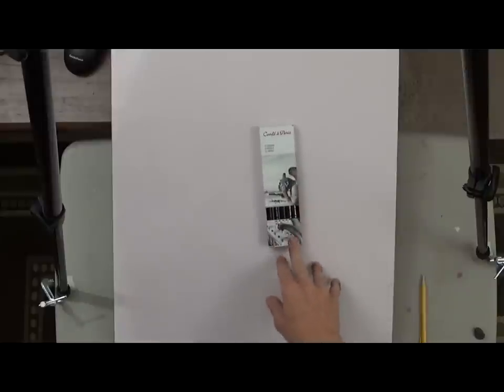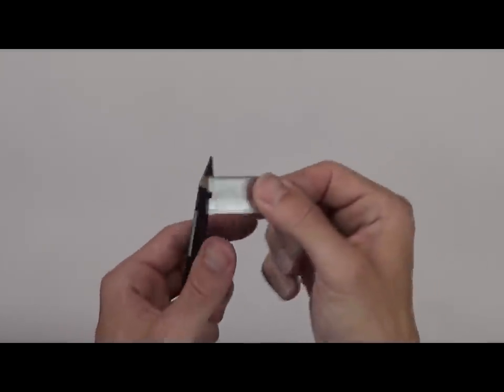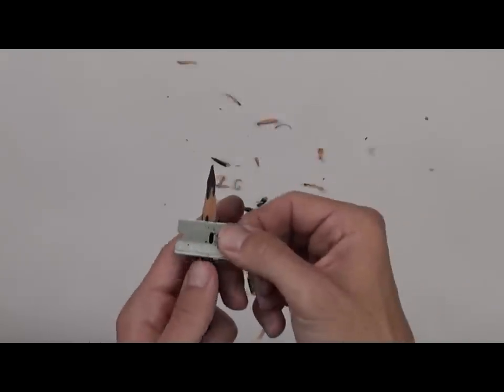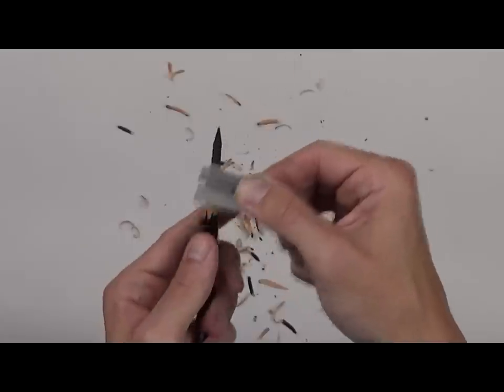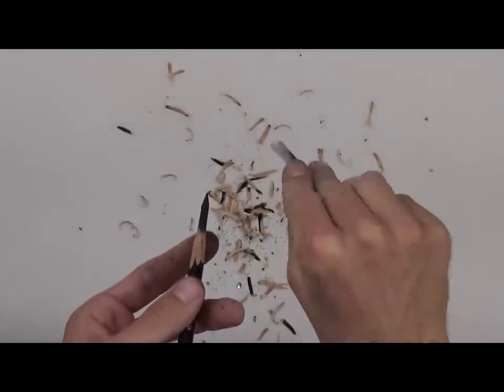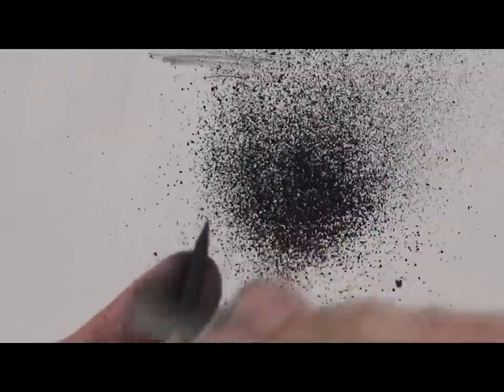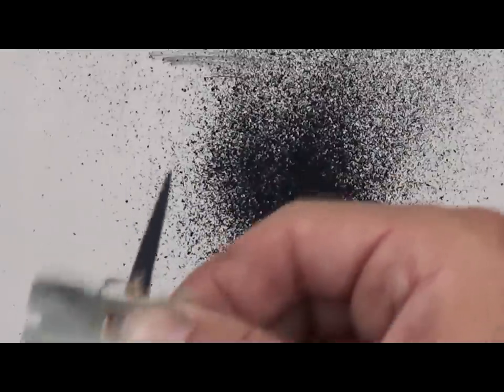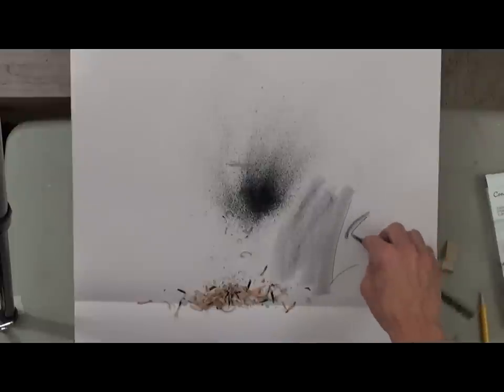Sharpen a Pencil like a Boss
This is a short video about how art school teaches us to sharpen pencils classical atelier style.